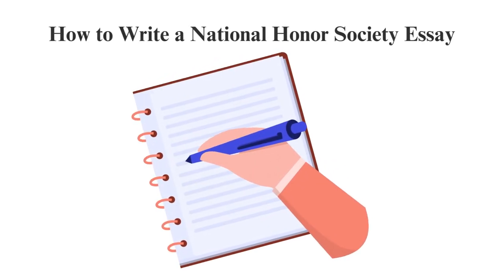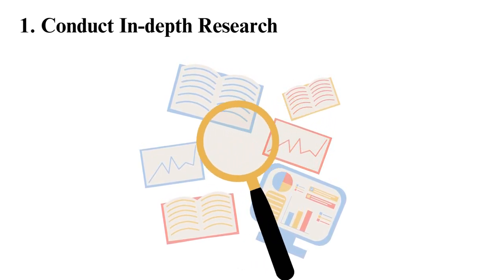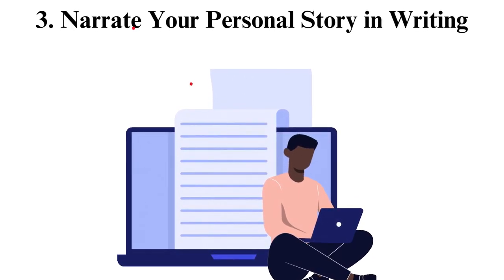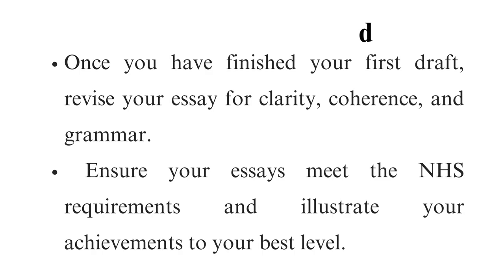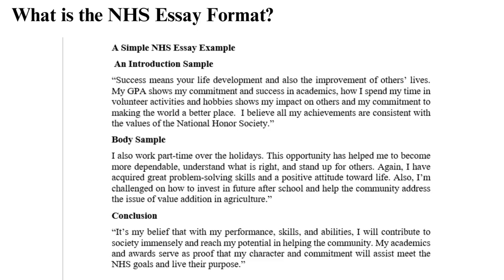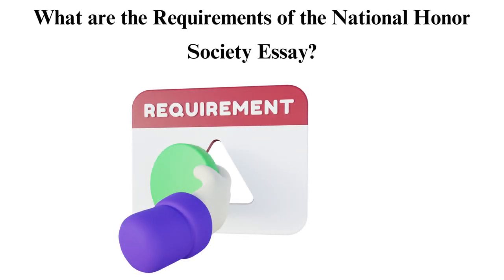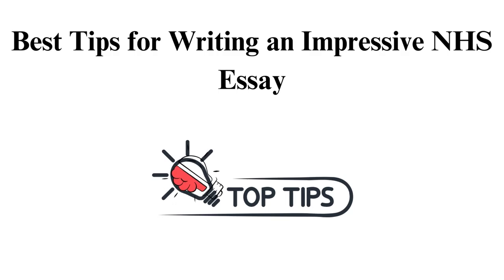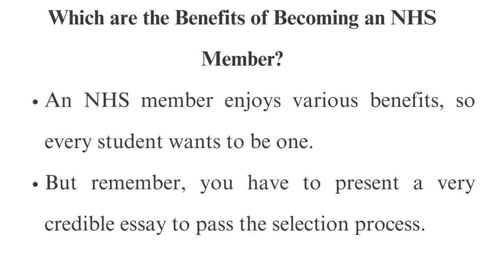How to Write a National Honor Society Essay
Check out the updated version of How to Write a National Honor Society Essay 📝✍🏻

Let us know your requirements and leave the rest to us. Also remember to check the first pinned comment incase you require extra help with your writing.

Dreaming of joining the ranks of the National Honor Society (NHS)? Your journey starts here! In this comprehensive video on how to write a national honor society essay, we'll guide you through the art of crafting an outstanding National Honor Society essay that showcases your character, leadership, scholarship, and service.

00:00:00 Intro
Introduction to what is a national honor society essay

00:00:56 Steps to write National Honor Society Essay
Start by conducting a research and understand the purpose of the national honor society essay

00:01:44 Plan Your Essay 📝✍🏻
After gathering the essay requirement plan your essay and outline the essay.

00:02:29 Narrate Your Personal Story in Writing
Narrate your personal story in writing, your essay should be unique and show your purpose in National Honor

00:03:43 Edit and Proofread
After you are done with writing your essay proofread and edit your essay to get errors that you might have done while writing your essay.

00:03:59 Ask for proofreading Help
Before you submit your paper you can request your teacher, counselor or mentor to help in proofreading your essay.

00:04:14 Format
 This part discuss the format of an National Honor Essay

00:05:13 Requirements

00:05:56 Tips

00:07:54 Types of National Honor Society Essay

00:08:59 Benefits

00:10:08 The End 🔚